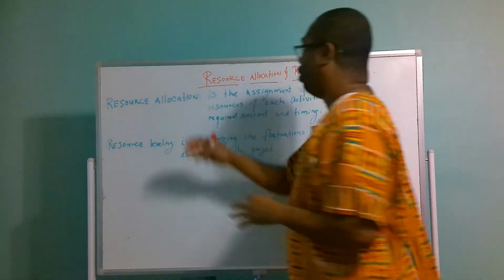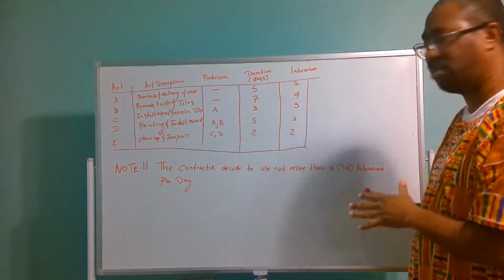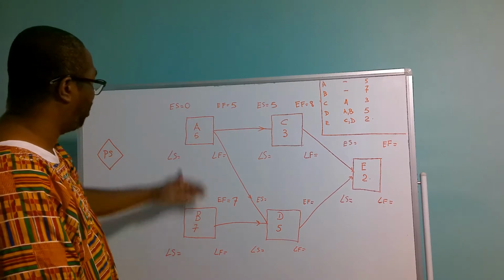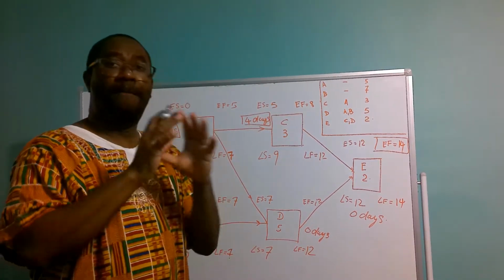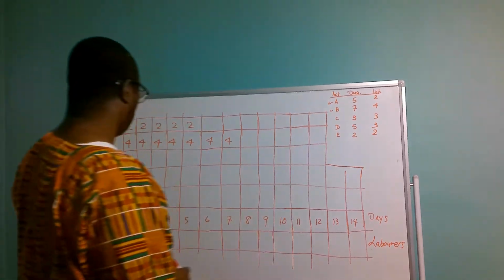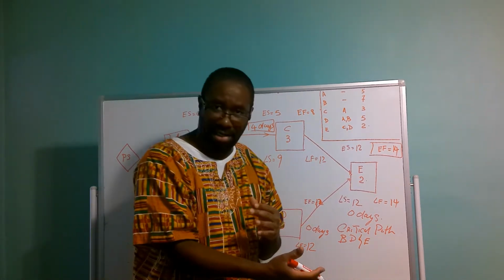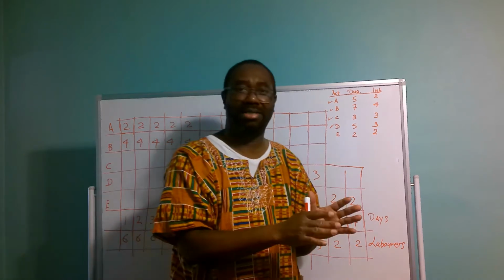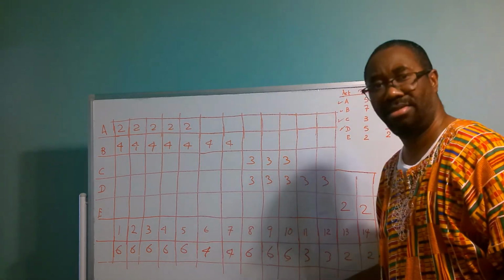RESOURCE ALLOCATION AND LEVELING: HOW TO EFFECTIVELY MANAGE LABOUR FORCE ON CONSTRUCTION PROJECT.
This video is to demonstrate to my viewers and subscribers how to effectively manage their labour force during construction of your building. Properly managing your labour force is a good cost saving measure for any construction project.